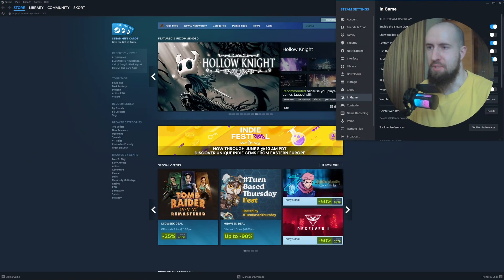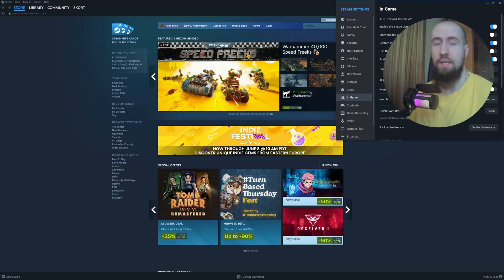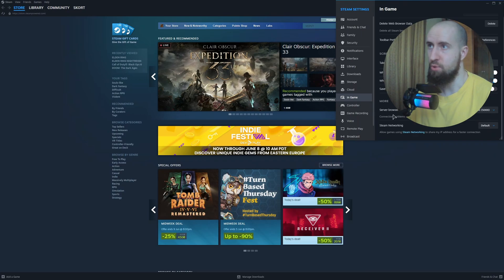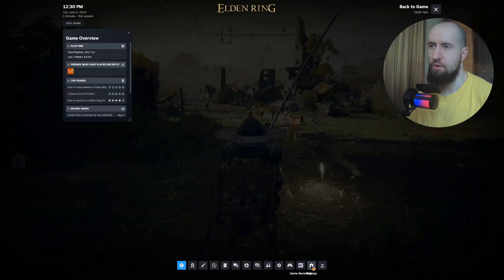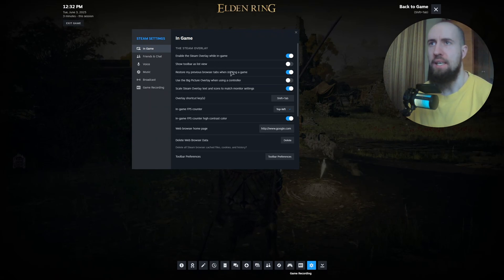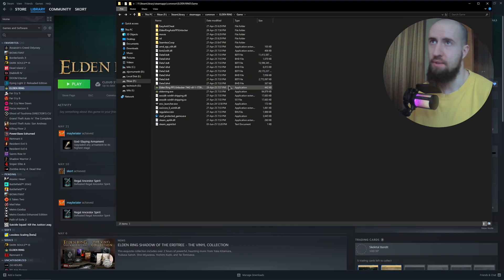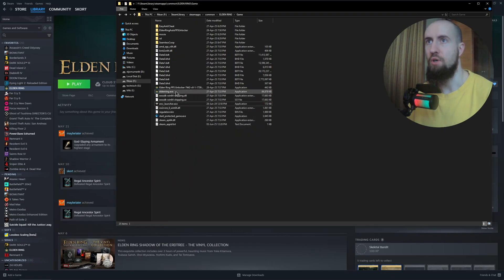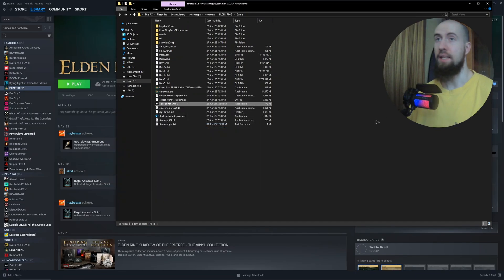How To Fix Elden Ring Seamless COOP Steam Datagram Relay Error (2026) - Full Guide!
In today's video, I show you how to fix the Elden Ring seamless co op steam datagram relay error.